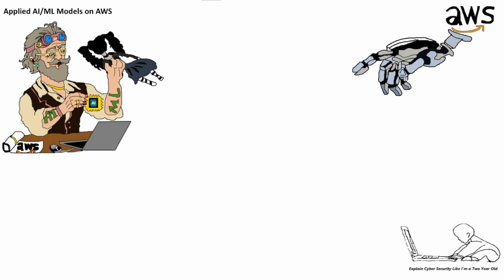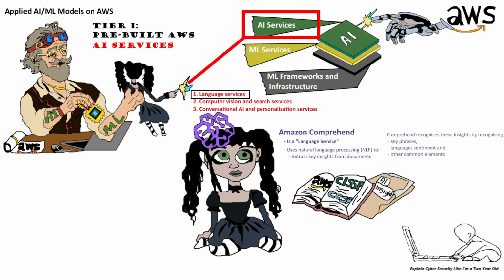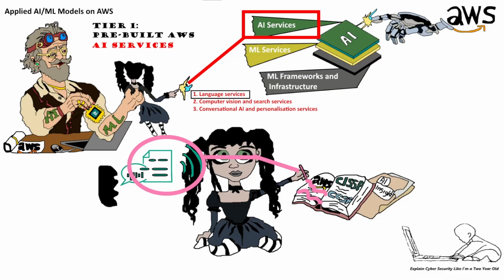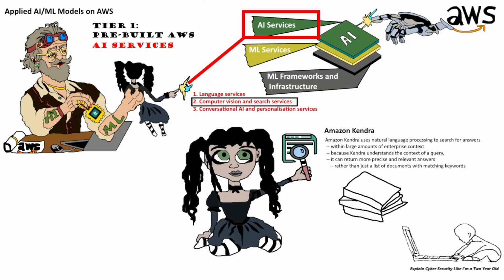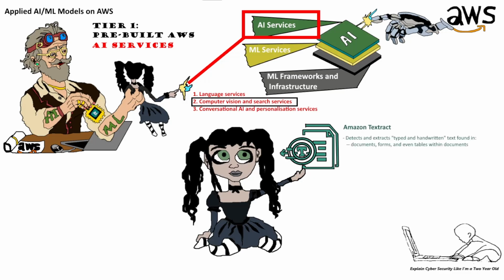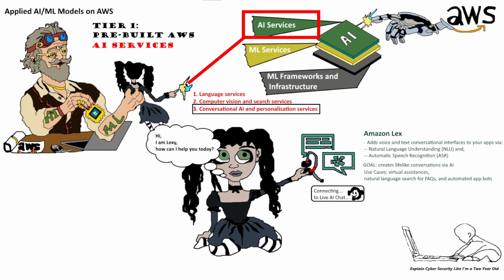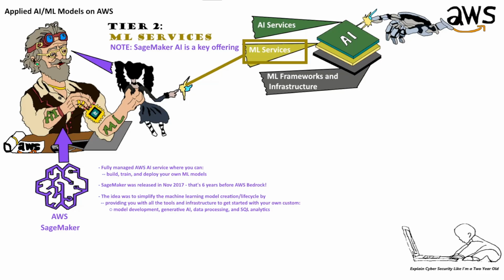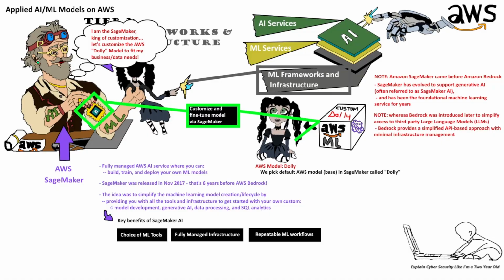CISSP CCSP AWS AI Machine Learning Models SageMaker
CISSP (Certified Information Systems Security Professional) and CCSP (Certified Cloud Security Professional) and AWS Cloud Practioner Domains on AI / ML / GenAI

0:00 Intro to Amazon AWS AI Machine Learning Models and SageMaker
0:32 Amazon AWS AI ML Stack Tiers
1:29 AWS AI Services (Pre-Trained Models)
1:51 Amazon Comprehend
2:50 Amazon Polly
3:27 Amazon Transcribe
4:09 Amazon Translate
4:24 Recap Amazon AI Language Services
5:03 Amazon Kendra
5:51 Amazon Rekognition
6:33 Amazon Textract
7:33 Recap Amazon Computer-Vision and Search-Services
8:02 Amazon Lex
8:36 Amazon Personalize
8:56 Amazon SageMaker (ML Services Tier)
10:02 Amazon SageMaker Use-Case Example (Dolly)